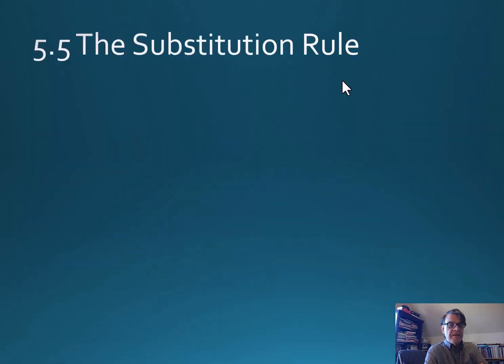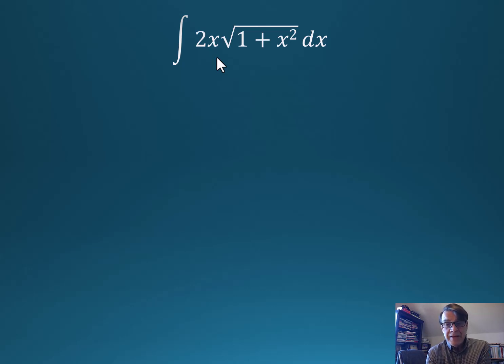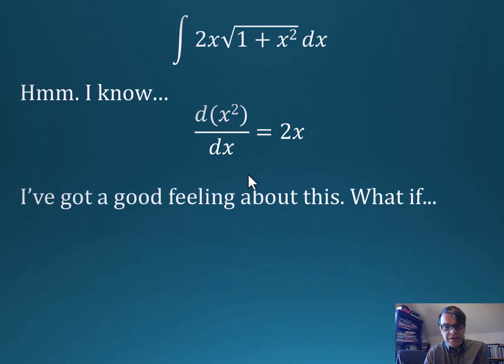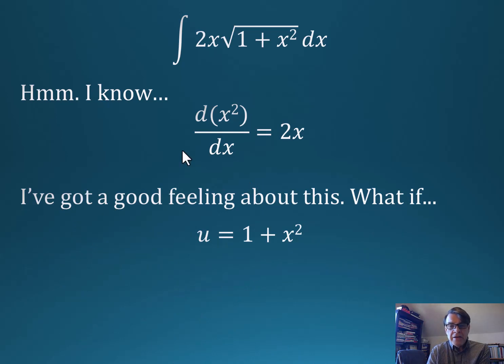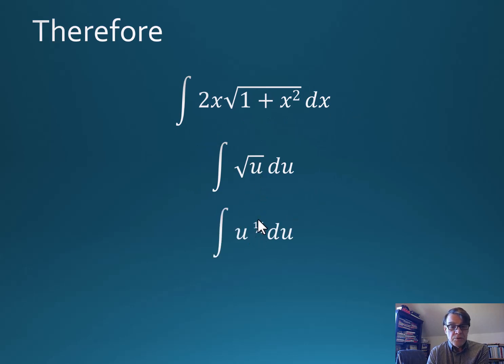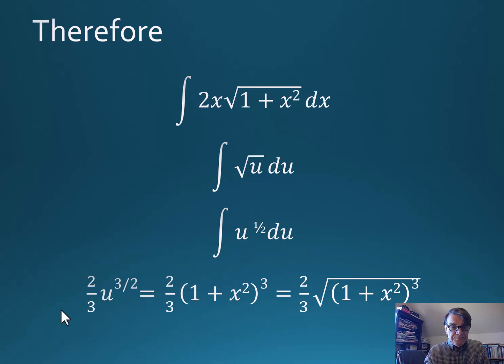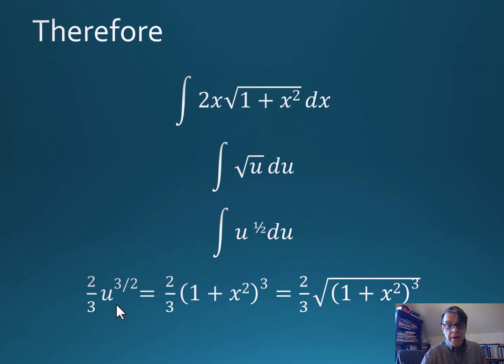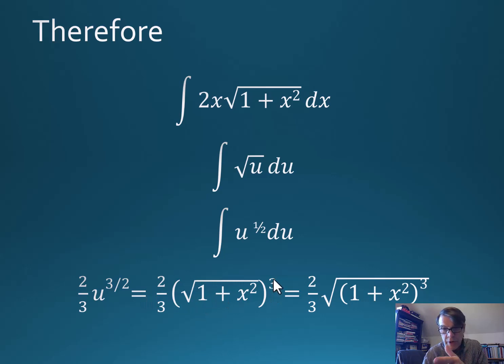5.5a Substitution Rule (integral calculus -- updated)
A 6-minute introduction on how to integrate an indefinite integral by substitution.  See section 5.5 of James Steward's Calculus textbook.